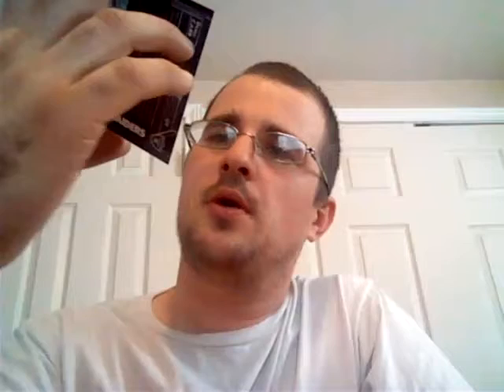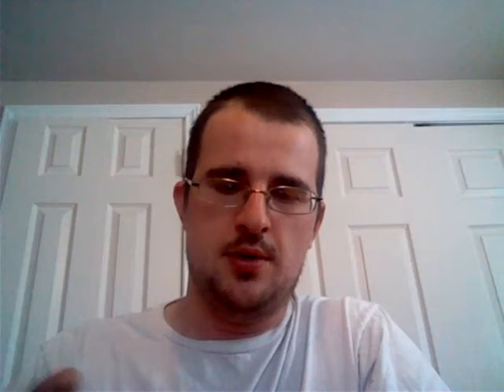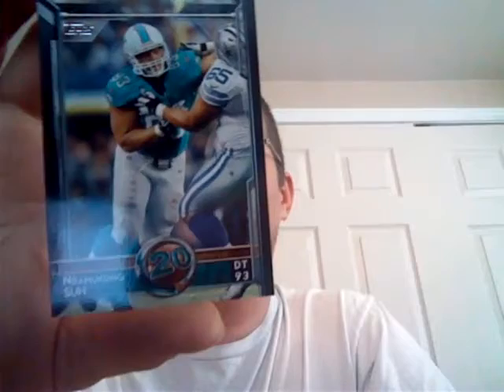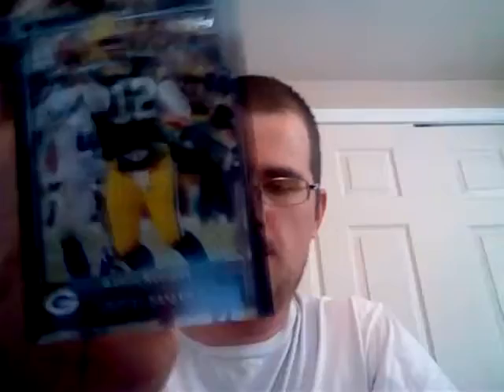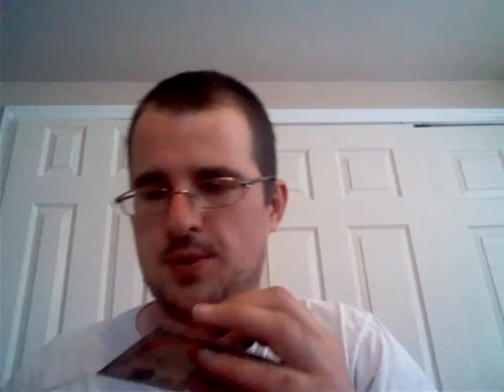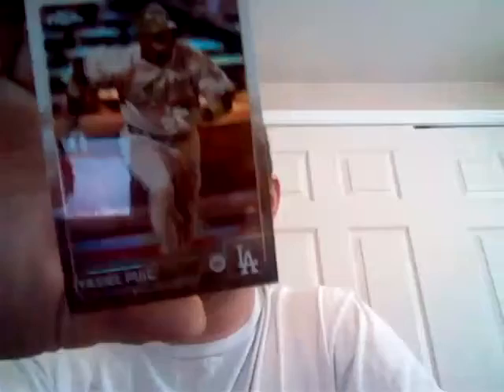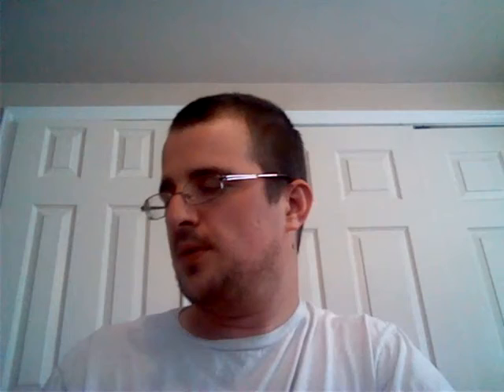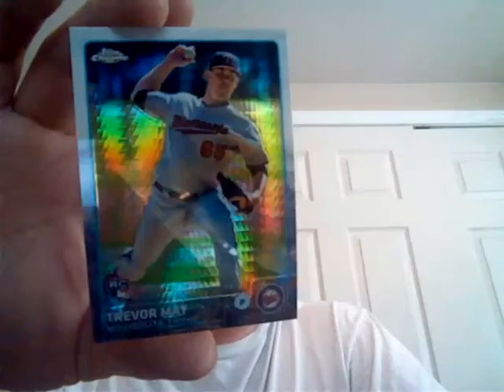2015 Topps Football & 2015 Topps chrome baseball